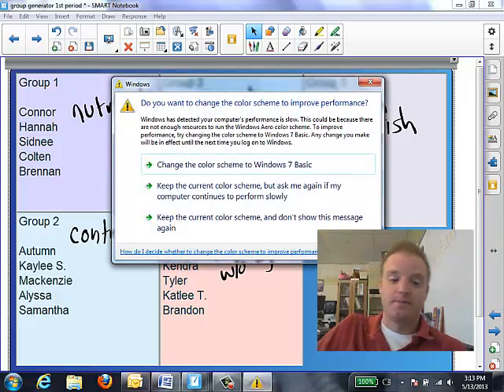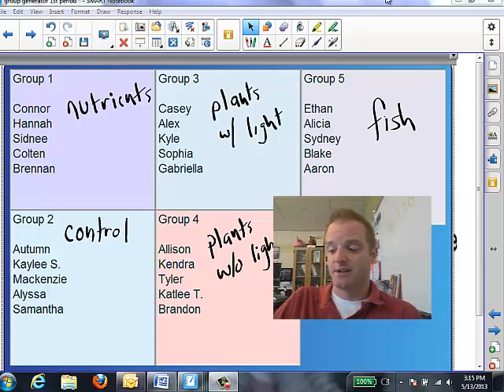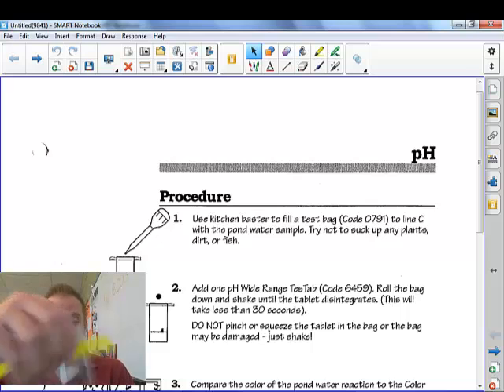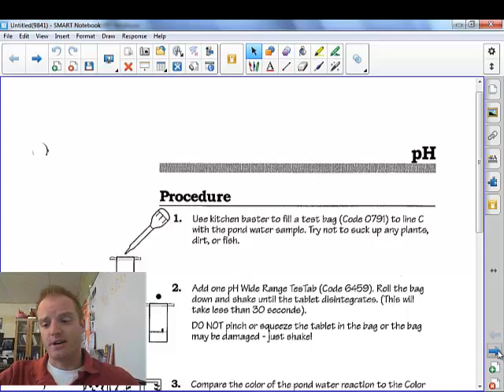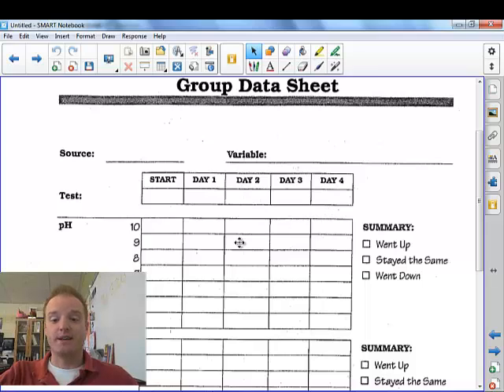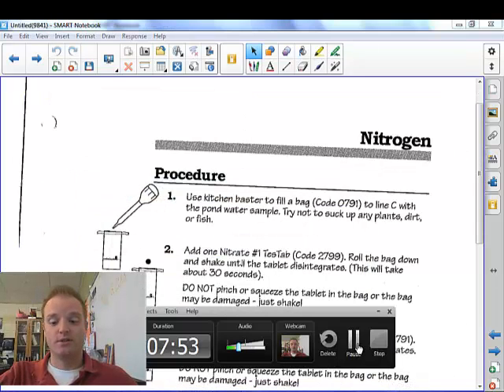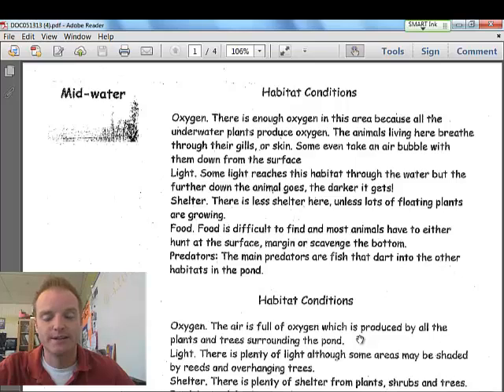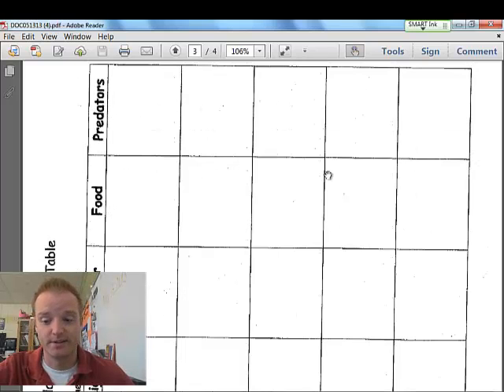Pond Study Instructions